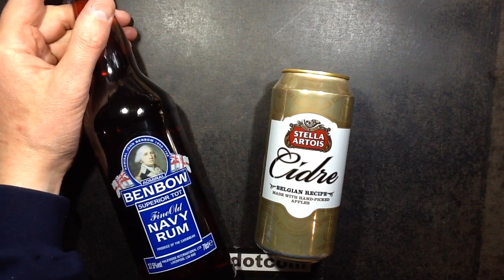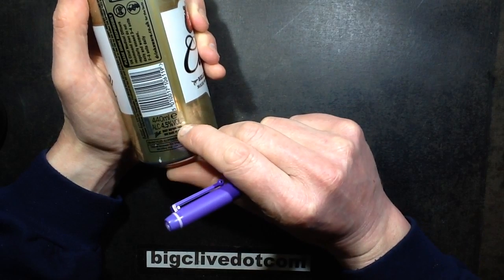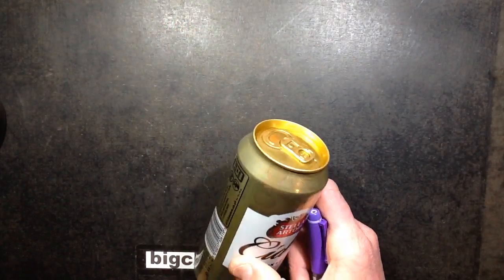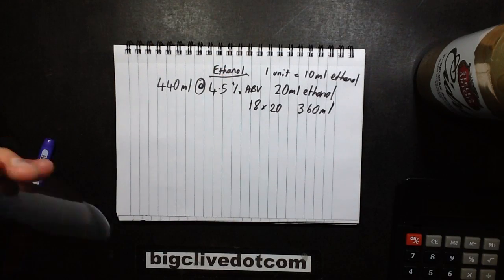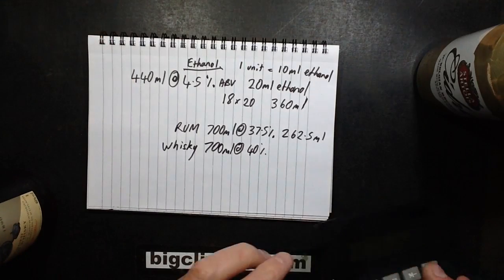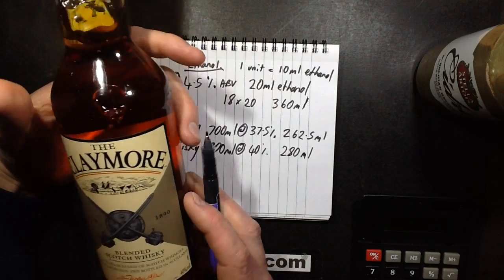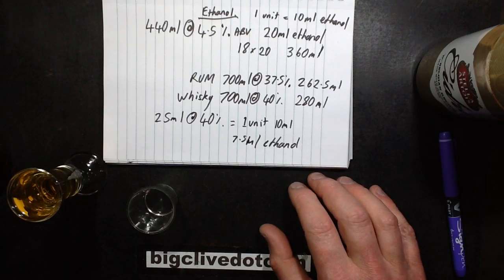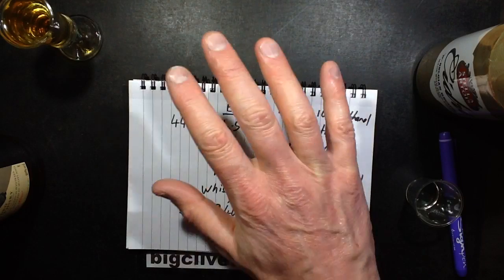Alcoholic computations. (How UK duty is charged on a shot or a beer)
This video is a bit rambling, but may be of interest to anyone who likes a beer or other alcoholic drink.  I've held this video back for a bit because I found the situation that prompted it a bit uncomfortable.  Basically someone with an alcohol addiction.  But it was quite interesting to do the maths and see how the UK government charges "duty" (pleasure tax) on your weekend tipple.